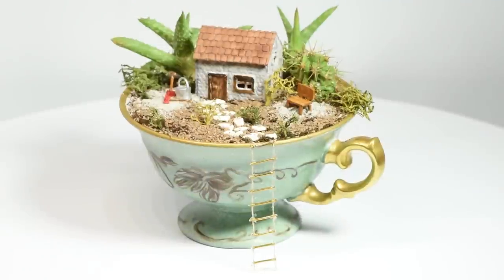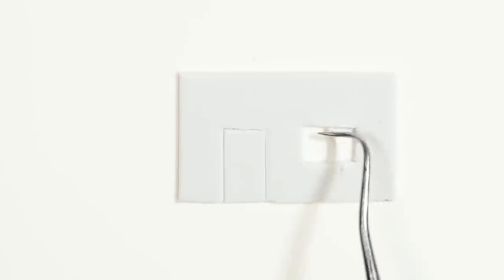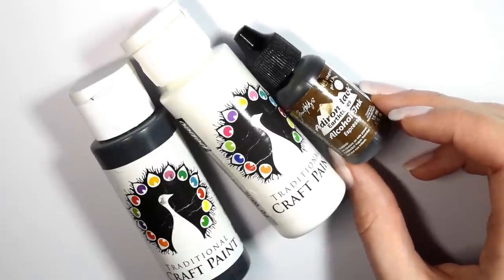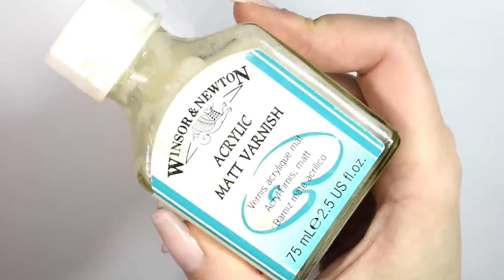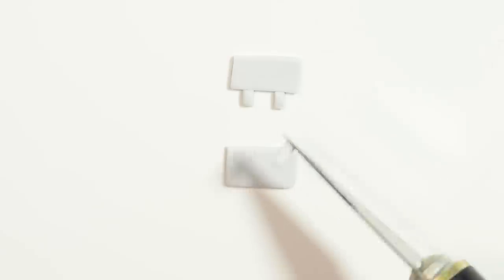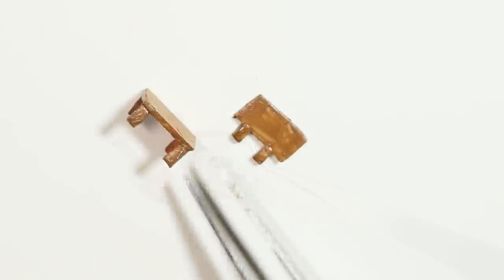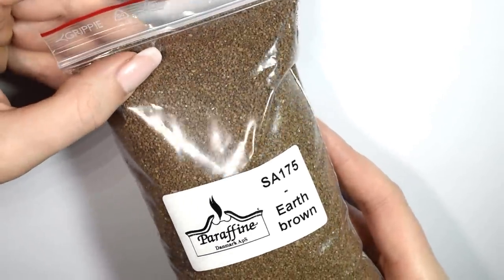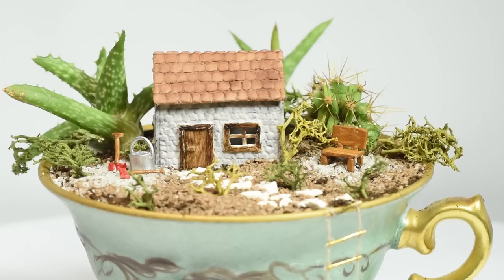Cute DIY Tea Cup Fairy Garden - Miniature Craft Tutorial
Hi guys! Today we're making this cute little teacup fairy garden ^^ I wanted to make a garden in miniature scale, but you can make it bigger to fit any cup you want to use for the base.
I used Grey Fimo soft polymer clay to sculpt the tiny house and tools, before adding details with acrylic paint and alcohol ink. You don't really need the ink, I just like the colors.
Since it's still the cold season, the choice of plants was limited, thefore I went with a few small cacti for this video, but you can use any plants you want :)